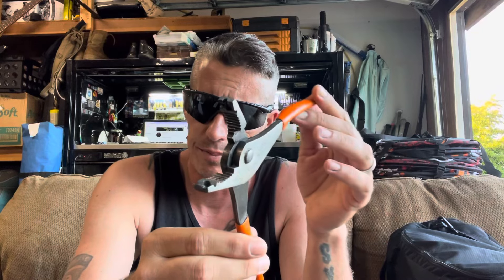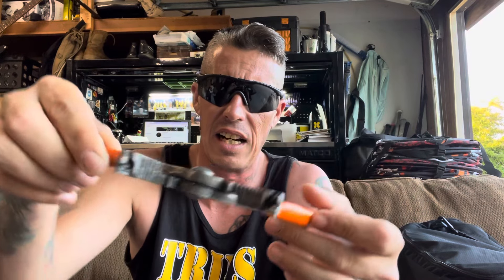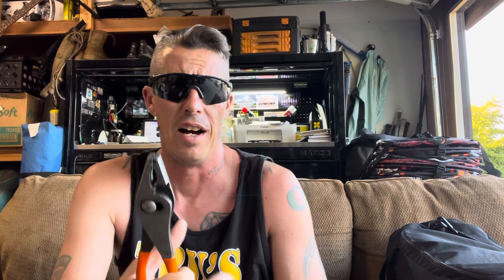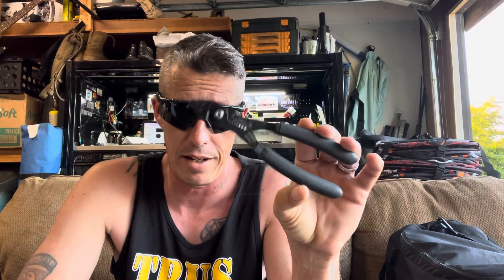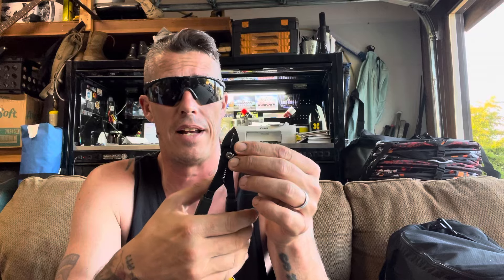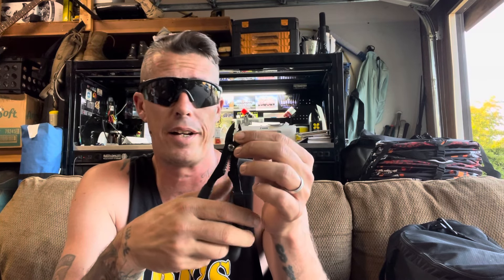How to select the Perfect Pliers to perform any Job as an Automotive Technician